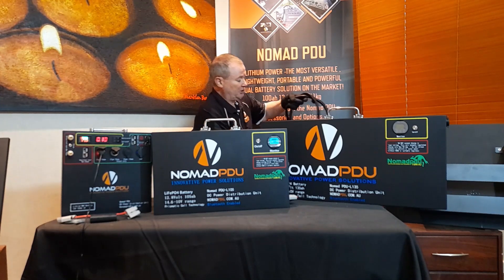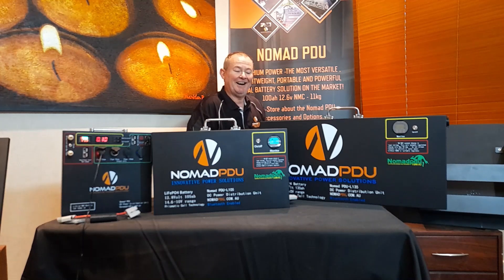Nomadpdu L Series prismatic 105 and 135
Nomad PDU  has released its high performance Lifepo4 Prismatic technology with Bluetooth, super slim design for installing in tight corners or behind cabs and seats. Run your own distribution board elsewhere in the vehicle or garage. 105 weighs 13kg approx and the 135ah 17kg approx with the 105ah being only 61mm thick and the 135 thinner again at 48mm. SOC state of charge screen and blue tooth app gives you complete monitoring loads, charge and discharge rate  state of charge and much more. Maximum charge rate 50amp regulated and max output 50amp. Take a look at our website nomadpdu.com.au for the Lifepo4 Prismatic.